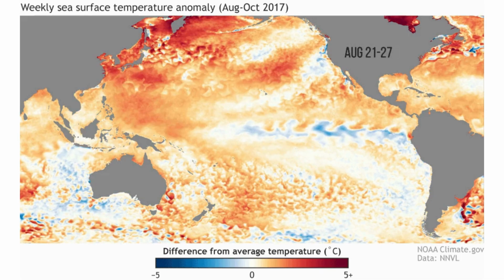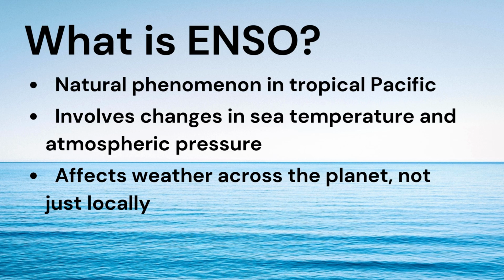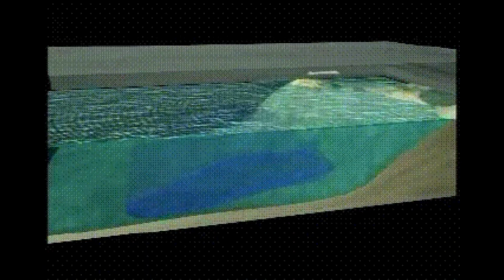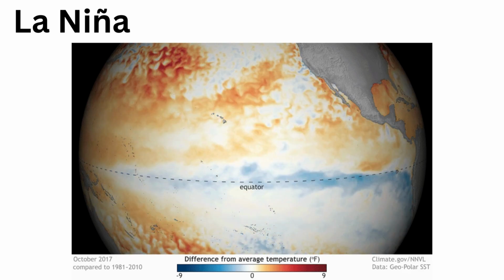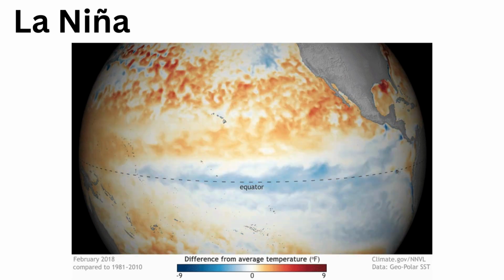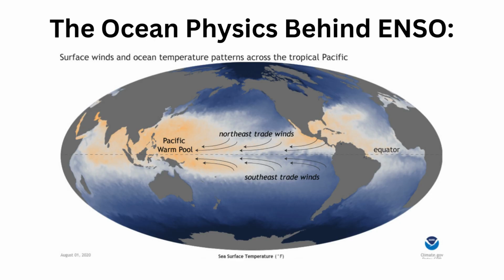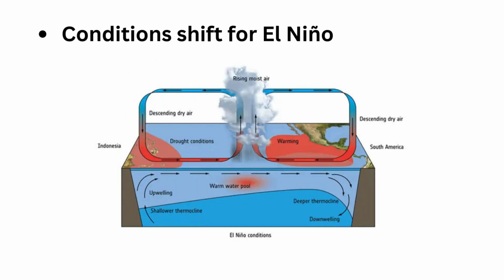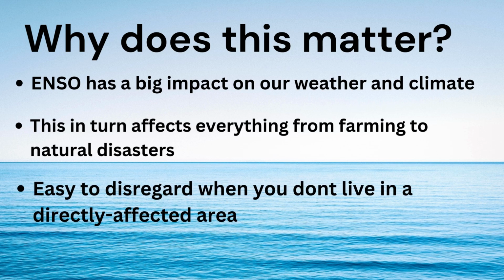ENSO - El Niño–Southern Oscillation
In this video I will be giving a short overview on El Niño–Southern Oscillation.

References:
- National Oceanic and Atmospheric Administration (NOAA). "El Niño Has Arrived." Geography Realm, June 8, 2023
- NASA Earth Observing System Data and Information System (EOSDIS). "Cold Water Upwelling." NASA (.gov). Accessed December 5, 2024.
- Earth How. "El Niño & La Niña." earthhow.com. Accessed December 5, 2024.
- European Space Agency (ESA). "Our oceans are in hot water." esa.int. Accessed December 5, 2024.
- ZME Science. "What is El Niño?" ZME Science. zmescience.com. Accessed December 5, 2024.

note: google did not let me add any links in the references as they need 24h for me to pass a 'Creator authentication' process